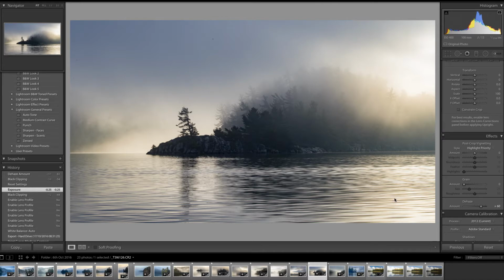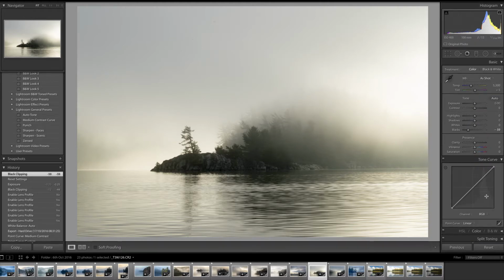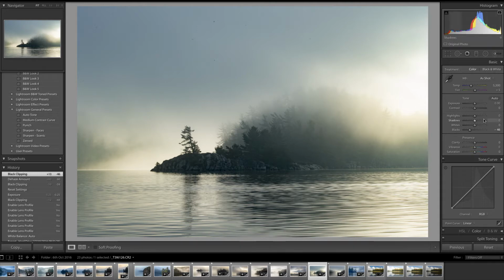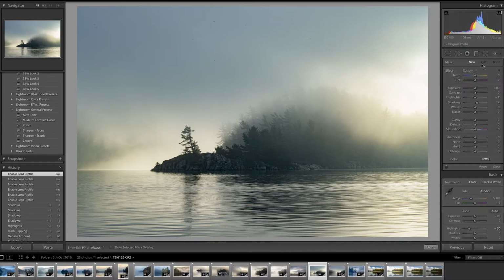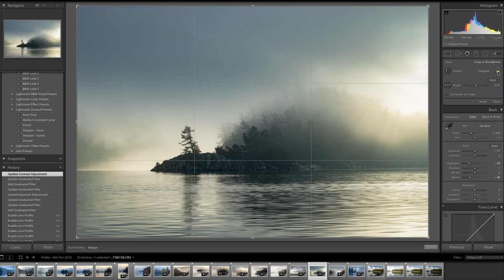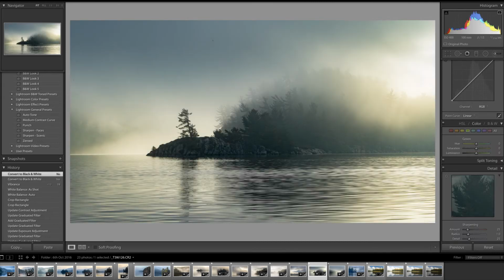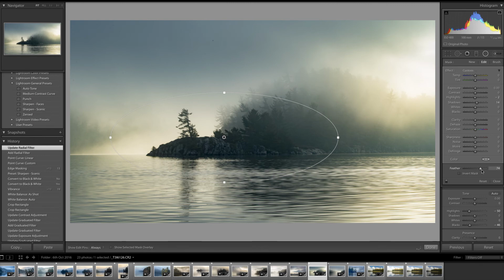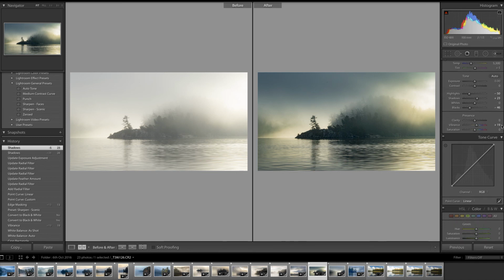David Noton Photography: The Fundamentals of Post Production, Issue 59 - Part One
To accompany the Behind the Lens Feature and Video Blog from Ontario I process a misty lake scene, taking a washed-out low contrast image and bringing out all the drama and impact with the use of the dehazer and radial mask tools in Lightroom.